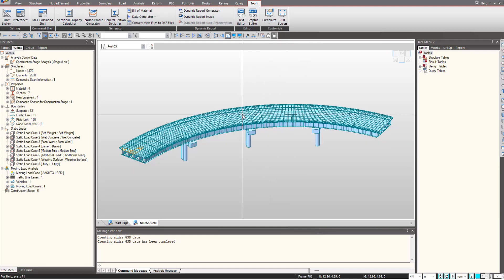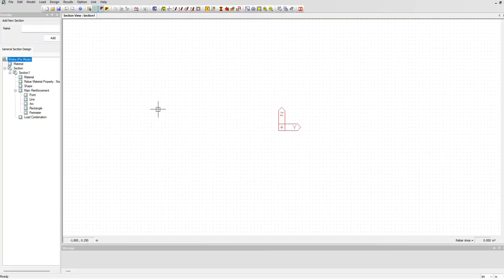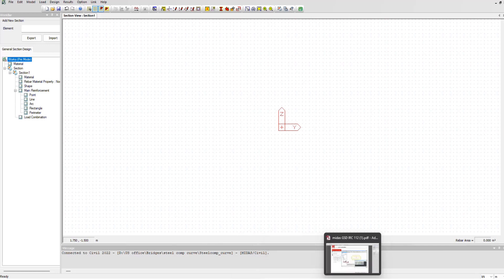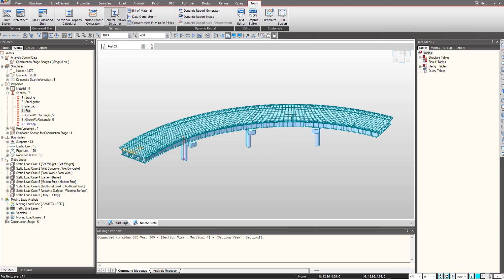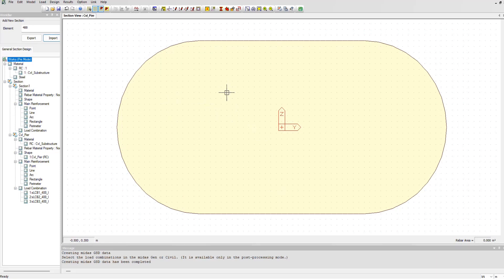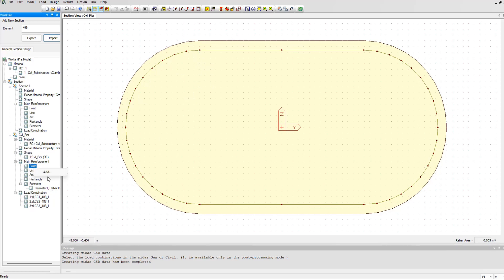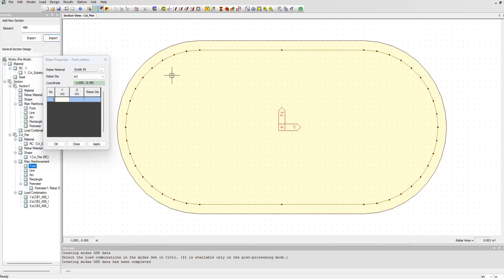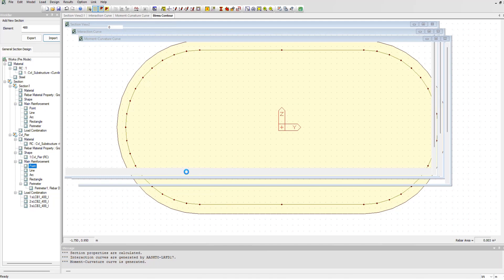Pier Design using General Section Designer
Midas GSD allows design for any irregular section which is often a difficult task for engineer. Say, you're dealing with any built up section, hammer head pier or any other irregular section, then with help of GSD one can obtain : Capacity against the demand, Moment curvature relationship, P-M-M Interaction curves for column. So let's understand the process through this quick video.